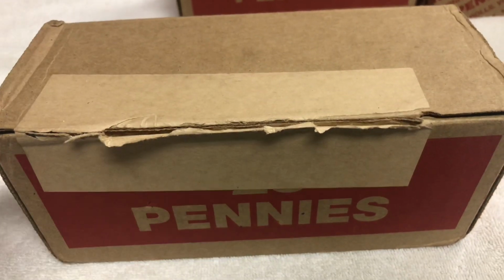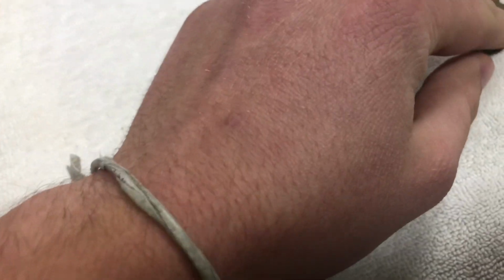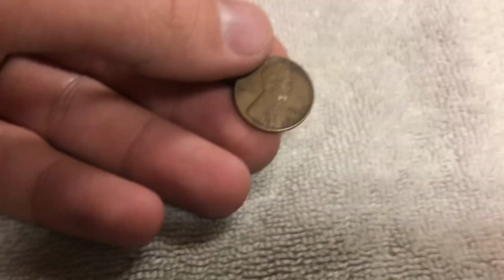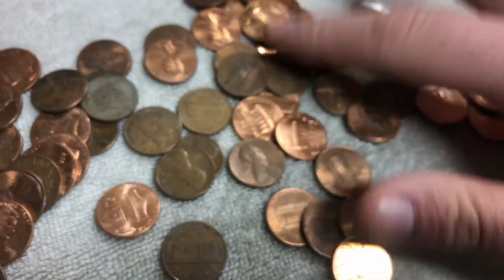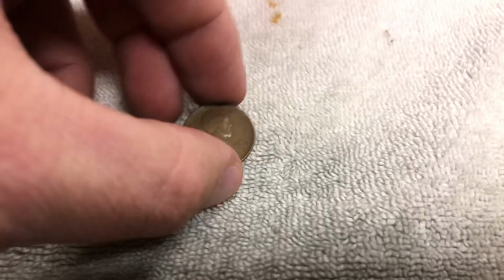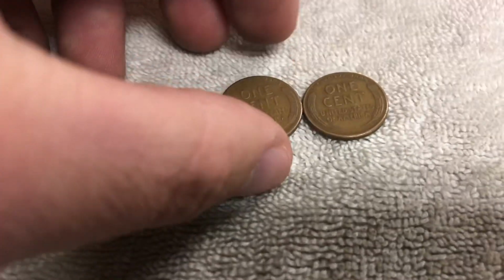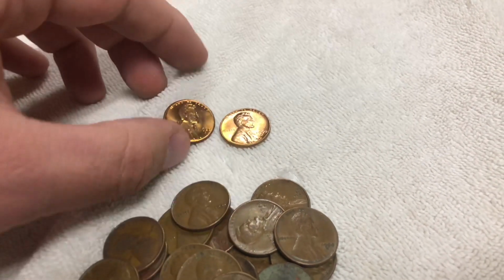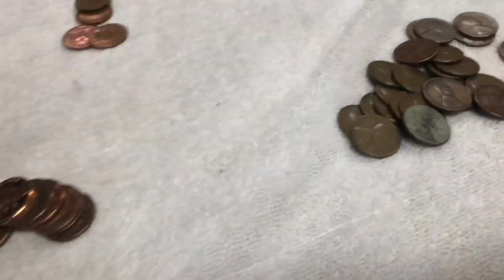DIME ENDER IN A BOX OF PENNIES! -Coin Roll Hunting-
In this video, I will be searching through a $25 box of pennies looking for Indians, wheats, foreigns, errors, and other cool coins.